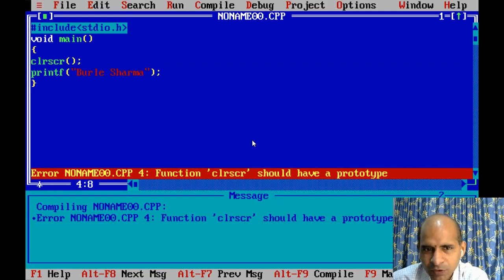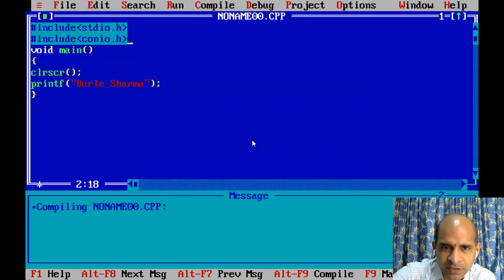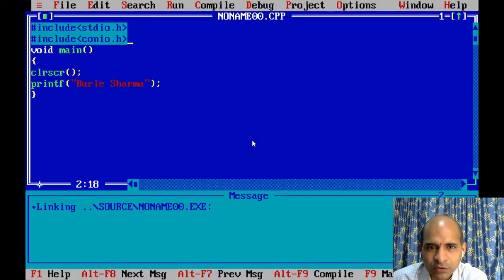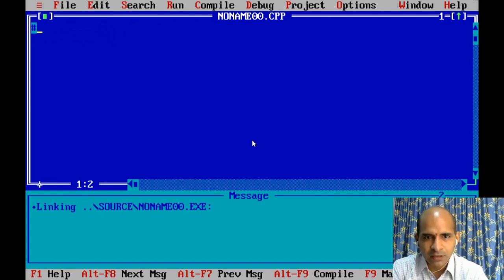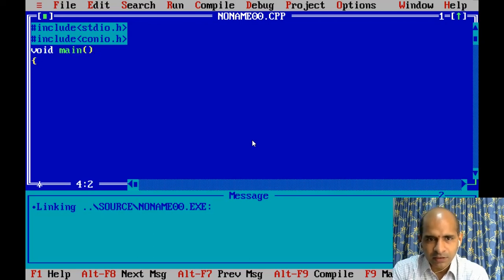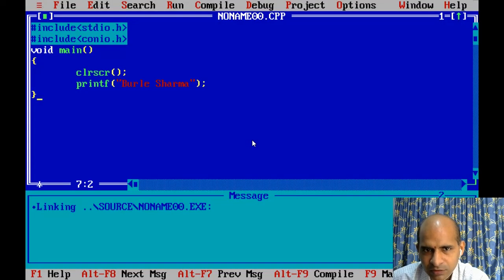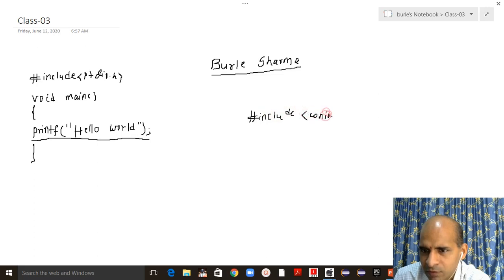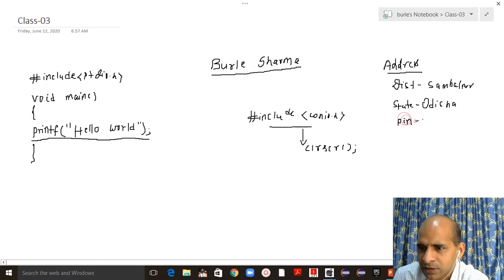[C Programming] Class-03 : use of clrscr # use of printf multiple times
This video explains how to display statements by using multiple time printf() function and also explain the use of clrscr().